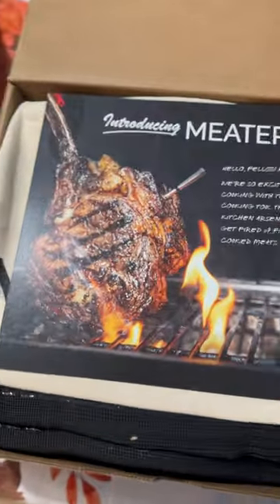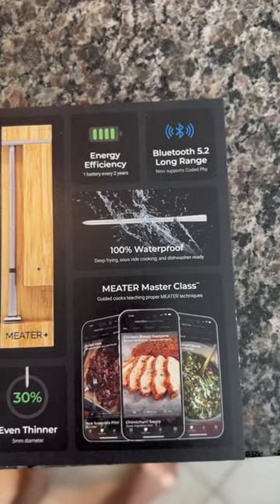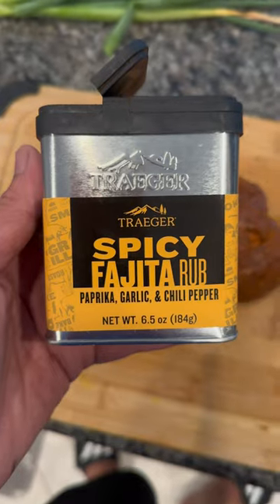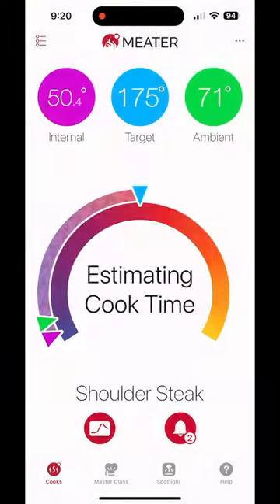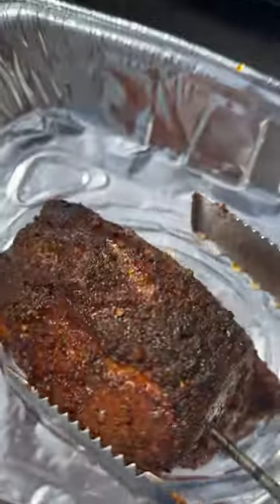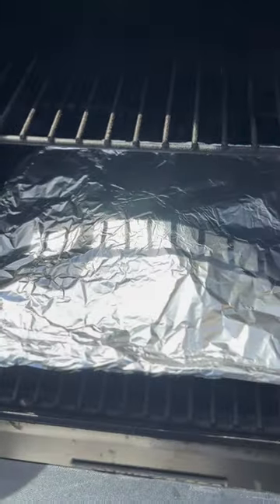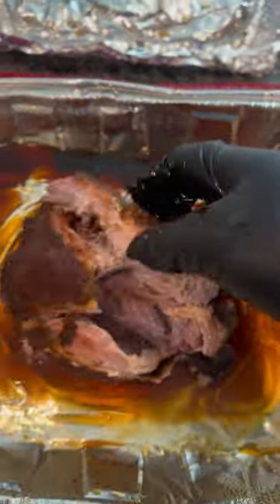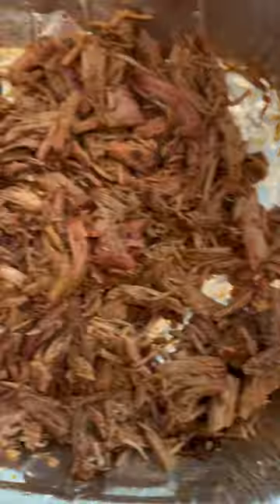Making Pulled Pork with the new Meater 2 Plus